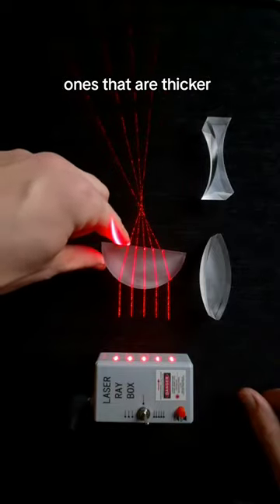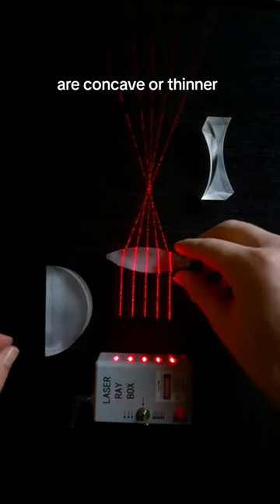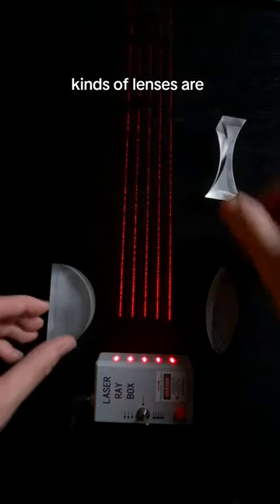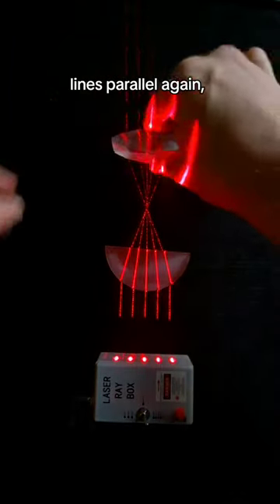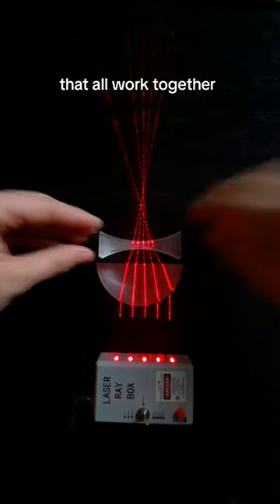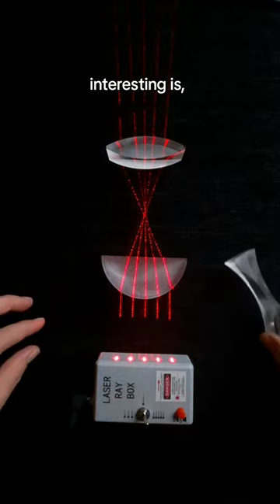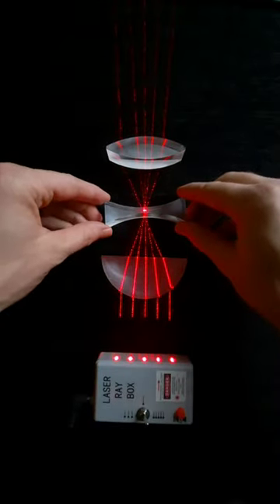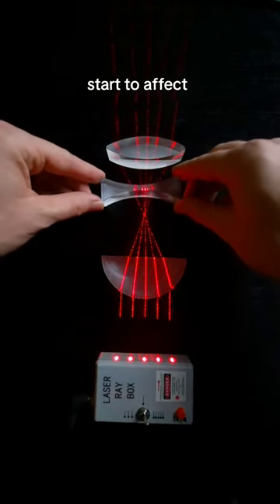See How Lenses Actually Bend Light!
Lens basics - watch different types of lenses refract, or bend, light and learn how multiple lenses work together in systems like telescopes and camera lenses